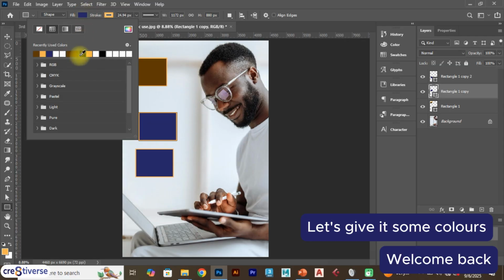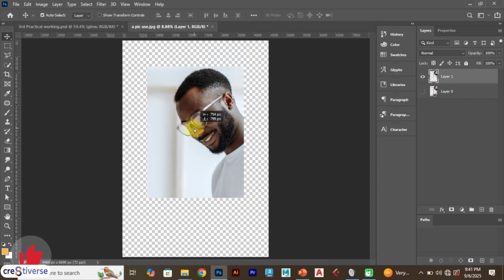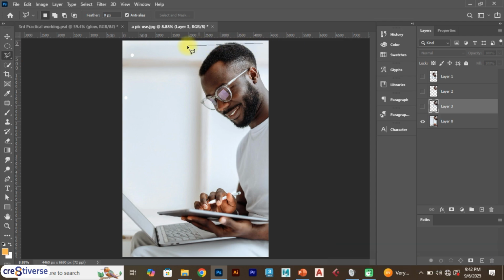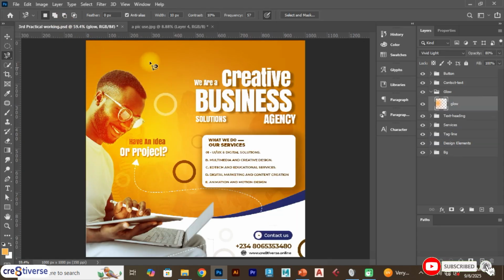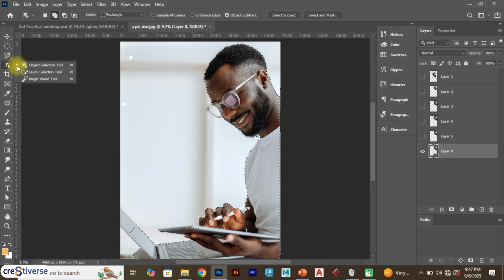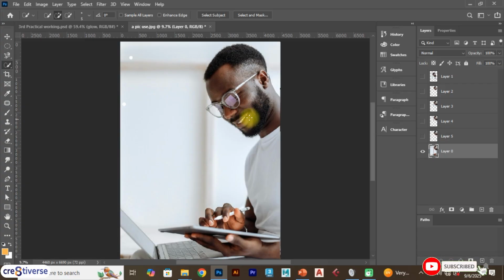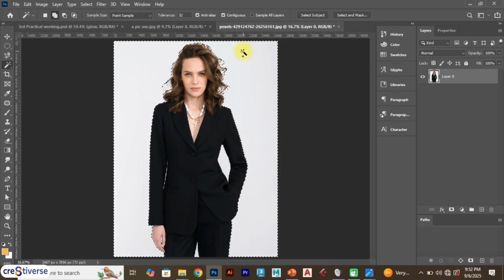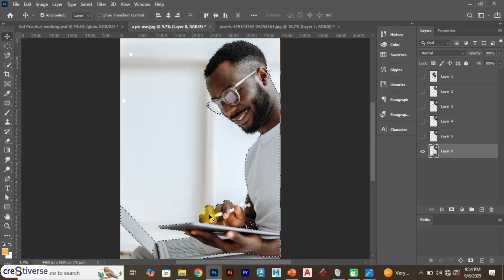Mastering Selection Tools in Photoshop | Marquee, Lasso, and Magic Wand Explained | Cre8tiverse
🎓 Welcome to the Adobe Photoshop Beginners to Advanced Course by Cre8tiverse!

In this tutorial, we’ll explore one of the most essential topics in Photoshop — Selection Tools. You’ll learn how to use the Marquee, Lasso, Object Selection, and Magic Wand tools, understand layer hierarchy, and fix common issues when copying or moving selections. Perfect for beginners who want to gain full control of Photoshop’s selection techniques.

⏱️ Timecodes / Chapters:
0:00 – Intro to Photoshop Selection Tools
0:34 – Understanding the Hierarchy of Layers in Photoshop
1:03 – How to Name Layers in Photoshop
1:15 – How to Delete Layers in Photoshop
1:18 – How to Use the Marquee Tool in Photoshop
1:45 – How to Copy and Paste in Photoshop
1:58 – How to Use the Elliptical Marquee Tool in Photoshop
2:12 – How to Move Selections in Photoshop (Marquee or Pen Tool Selections)
2:27 – Fixing Copy and Paste Selection Issues in Photoshop
2:43 – Understanding the Lasso Tool in Photoshop
3:25 – How to Use the Polygonal Lasso Selection Tool in Photoshop
3:58 – How to Use the Magnetic Lasso Tool in Photoshop
6:10 – How to Use the Object Selection Tool in Photoshop
8:40 – How to Use the Magic Wand Tool in Photoshop
10:15 – How to Inverse Selections in Photoshop
10:30 – How to Use Select Subject in Photoshop